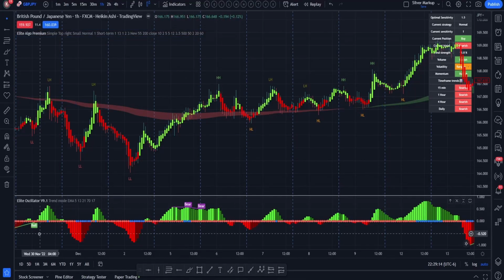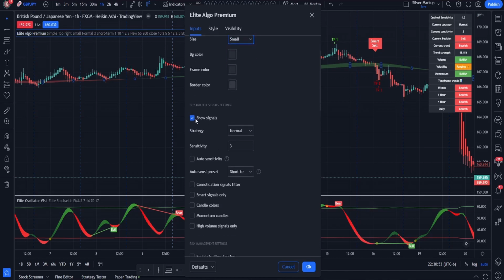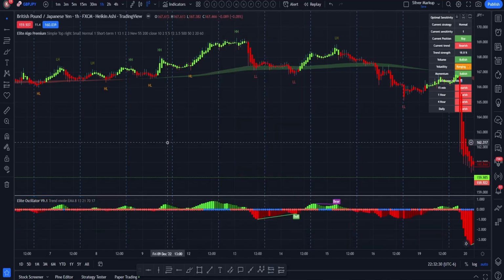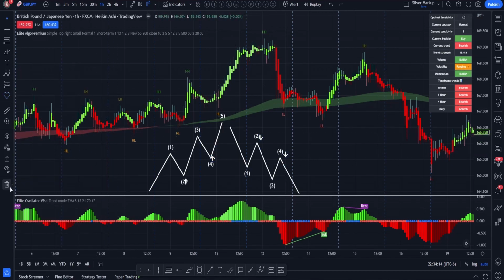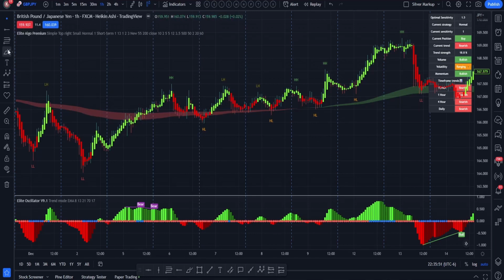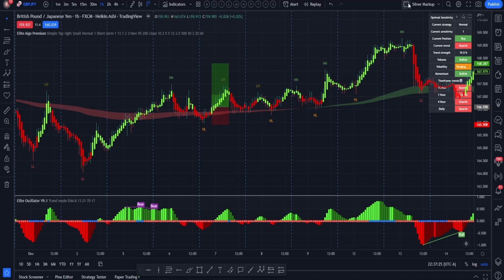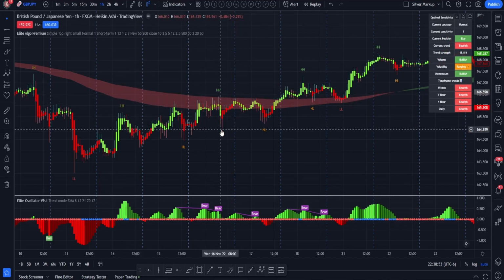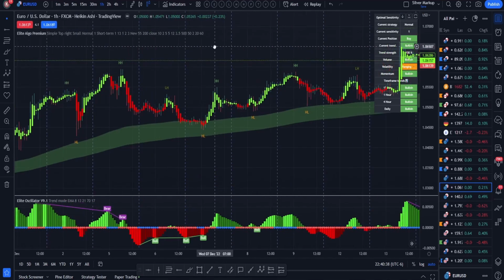Don't Trade with Elite Algo UNTIL You Learn This Perfect Setup (Market Structure Madne$$)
You want to make money watch this!!! In this video, I'm going to talk about Elite Algo's market structure strategy and how you can use it to make profitable trades. If you pay attention it could be highly worth it $$$.

Elite Algo is a  trading software company that created a unique software technology on Tradingview that generates profitable trading setups over various trading strategies. I explain how the market structure  strategy works and how you can use it to make profitable trades. I also show you how to use Elite Algo's indicator to profit from the market.

If you're interested in Forex trading, then this video is for you! I'll explain Elite Algo's market structure strategy and how it can help you make profitable trades. I'll also show you how to use Elite Algo's indicator to make money in the market.

Elite Algo is one of the best Buy Sell Trading Indicators I've ever seen on tradingview. Complete with powerful trading tools to power up all types of trading strategies! The software is compatible with trading forex, stocks, indices, options and commodities.

to get access to pro plan

In This Video You Will Learn:
  -  How To Trade The Simple Elite Algo Trading Strategy
  -  What is the Elite Algo Premium Trading Indicator
  -  Best Elite Algo Strategy That Can Be Used For Crypto
  -  The Best Indicators To Use With Elite Algo Scalping Strategy
  -  What Are The Best Settings For Elite Algo
  -  The Elite Algo Oscillator and how to trade it
  -  Market Structure Trading Using Elite Algo
  -  Price Action Trading with Elite Algo

- If you don't have Elite Algo by Elitesignals get access here!
   (Do yourself a HUGE favor!)

This Software Elite Algo is one of the most profound and powerful trading software on the planet (Trust me I did the shopping around for you) I've been able to use it to trade high level strategies in a very easy way. You can trade the stock market, options market, forex and crypto with this indicator.

Elite Algo Has:
  -  A.I. Powered Trading Signals
  -  Real Time 24/7 Trend Analysis
  -  A Suite Of Very High Level Indicators That A Beginner Can Use
  -  EA Trader that can be used on trading view
  -  A Dynamic Video Display
  -  An Array Of Smart Money Institutional Trading Instruments
  -  An Alert System That Will Allow You To Step Away From Your Computer And Still Trade

If you have ever looked into other trading systems like Lux algo and Chart Prime you will love Elitesignals Elite Algo

Use The Promotional Code Displayed ON Website in the Link, Check it out

⚡️Wall St Moses is a channel dedicated to educating new and experienced Forex traders to learn and master the skill of Forex trading. Learning to trade can be hard especially if you don't have the right teacher or information so it's our mission to make trading SIMPLE!

On Our Channel Forex Traders will learn:

Crypto
Easy Guide For Beginner Traders

I